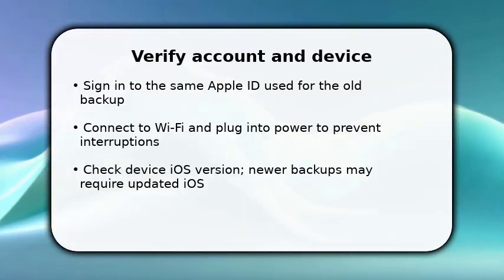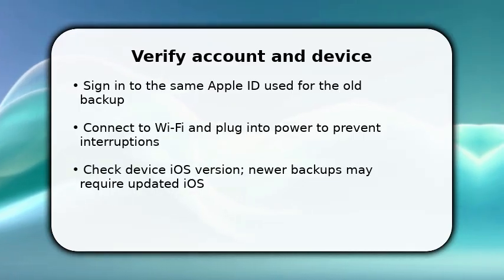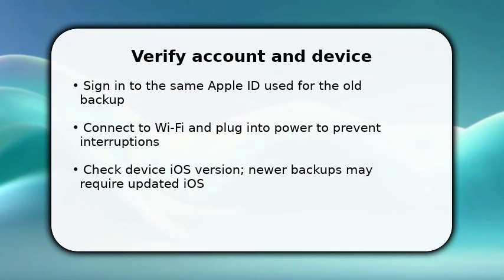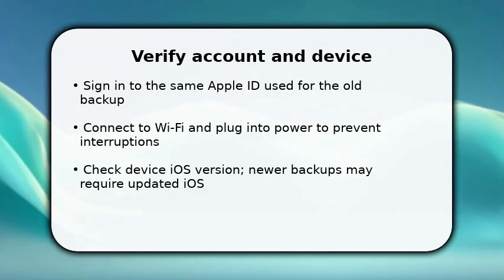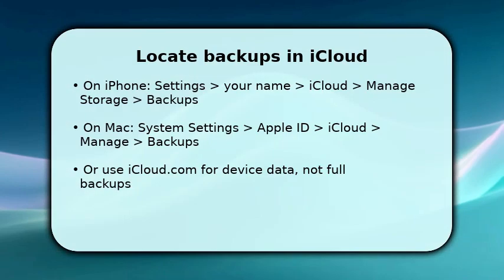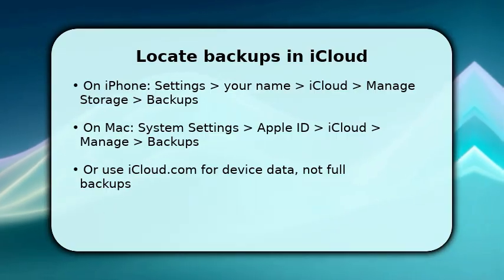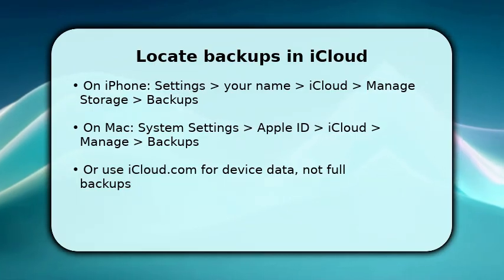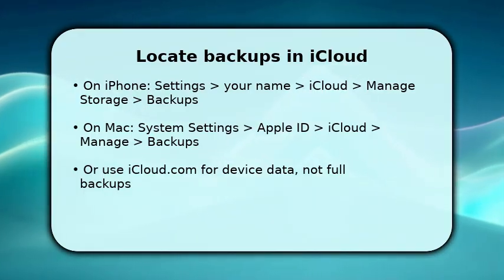How to Find Old Icloud Backups - Step by Step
Learn the step-by extricate your old iCloud backups through this comprehensive guide. Discover how to navigate settings, use specific search queries within 'On My Mac' and third-party tools for efficient backup retrieval.

iCloud, backup recovery, find lost files on IOS devices, restore iTunes backups from macOS,